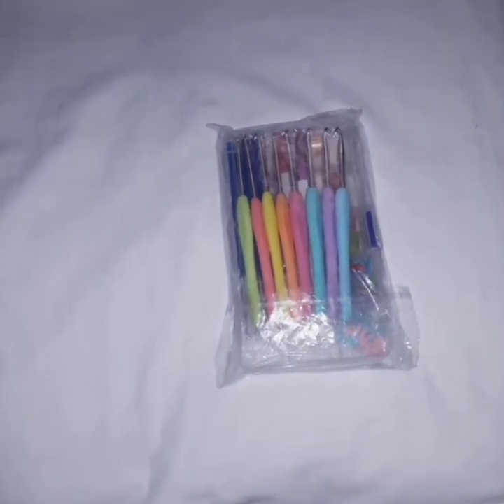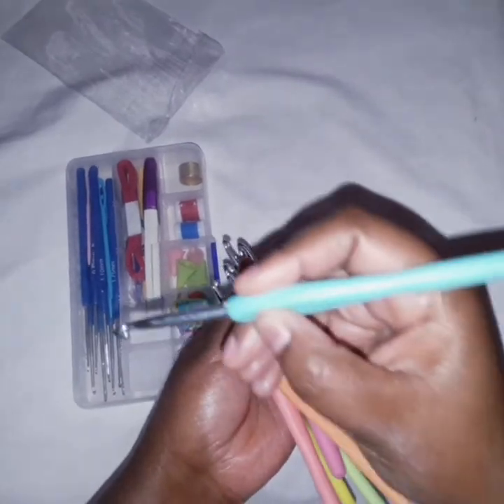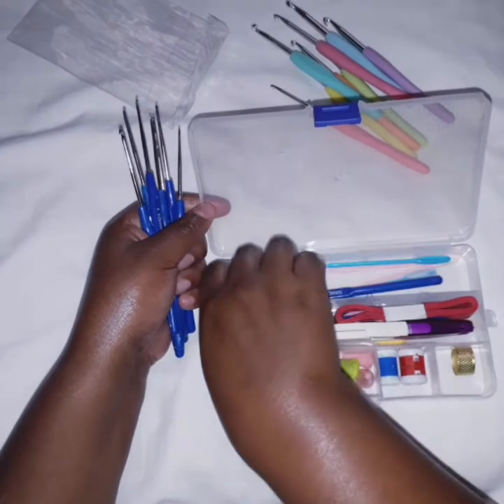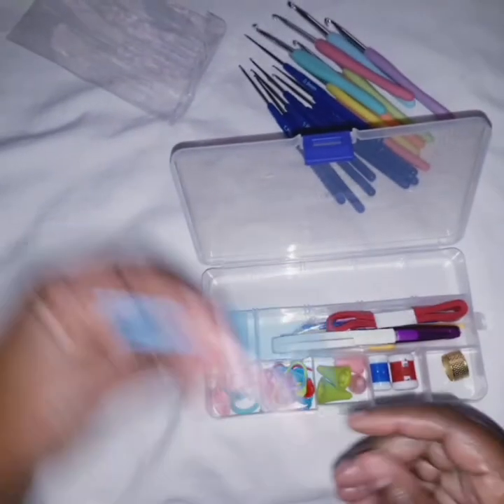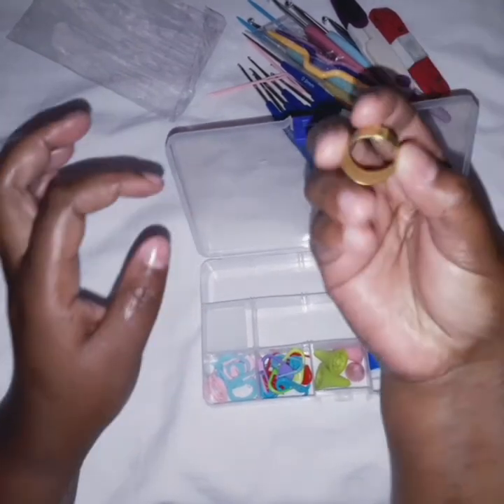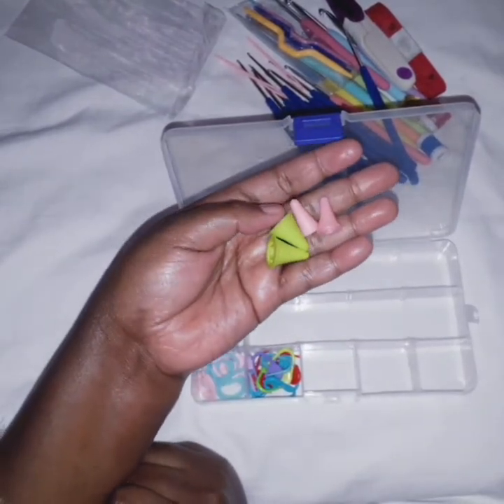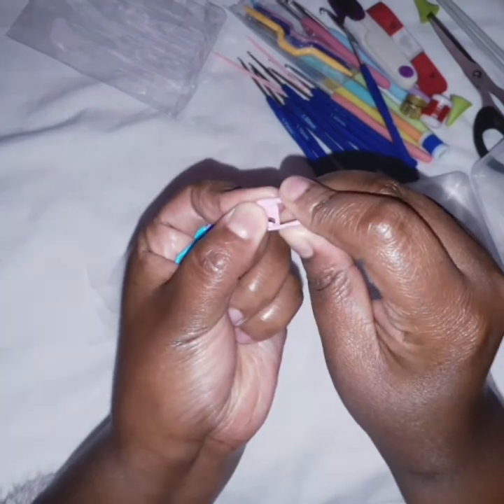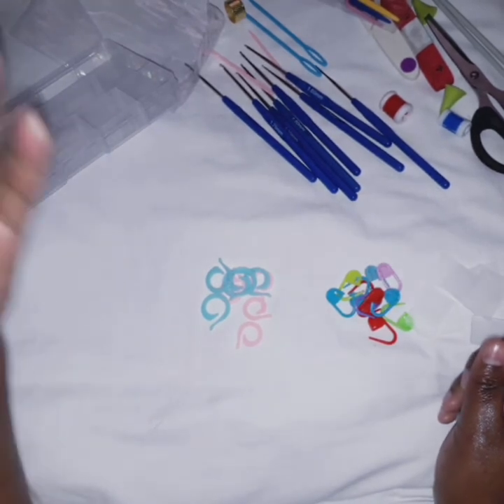Unboxing Imported Crochet Hooks Set